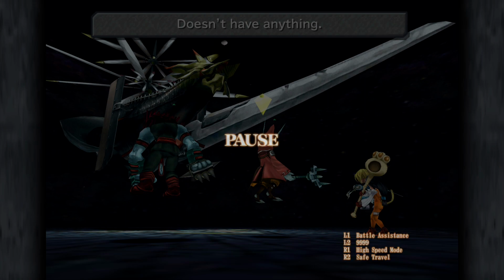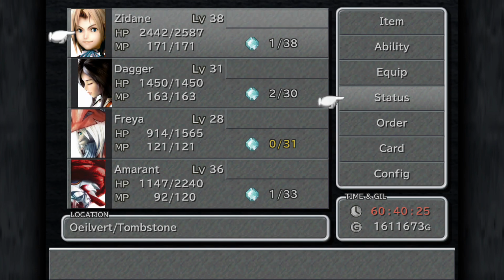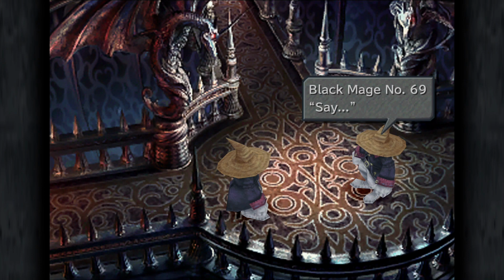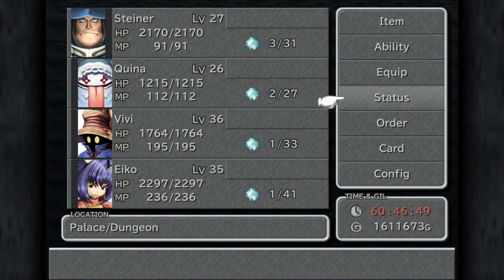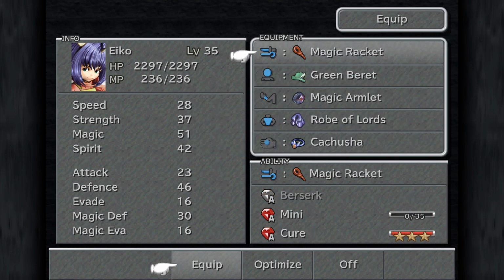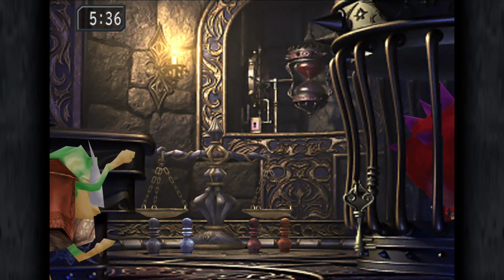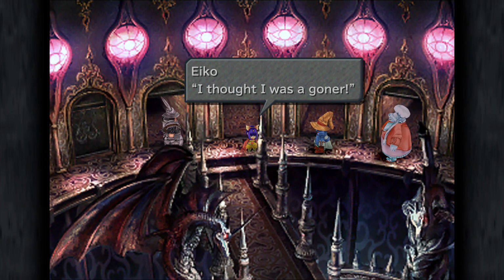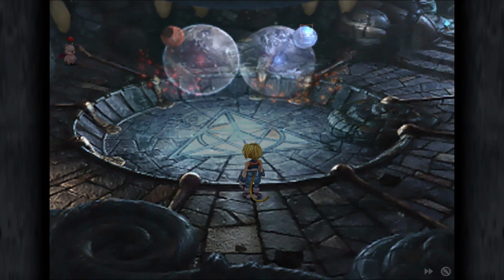Let's Play Final Fantasy 9 Part 102: Oh wow, we're playing as Cid!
Of course it's functionally the same as playing as Razor, I think you end up beating the Meteor by getting a recording contract for Green Tentacle...